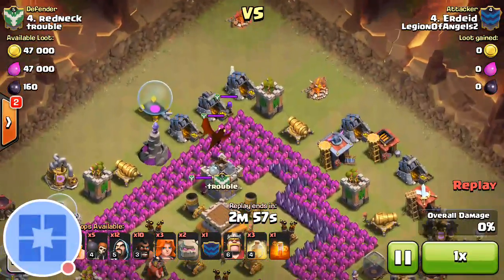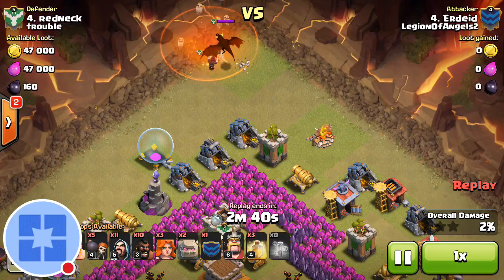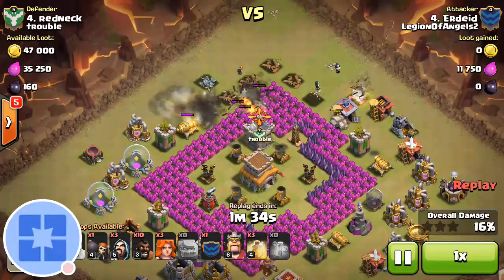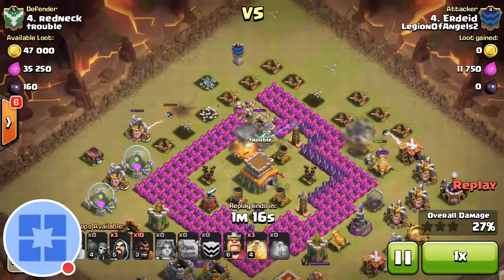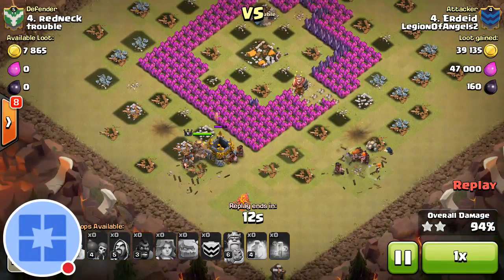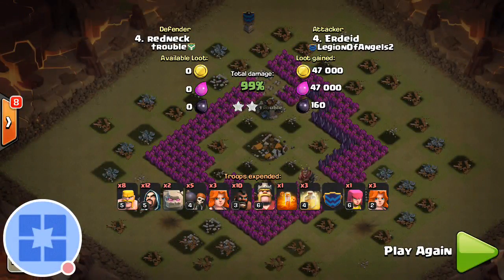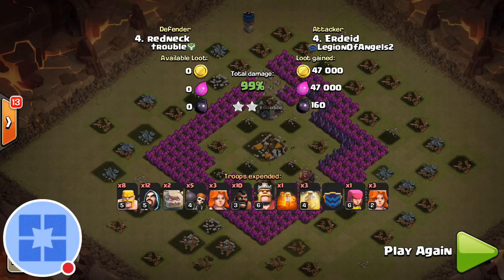ClashBIT - LOA2 vs Trouble - GoVaHo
My first GoVaHo - a success but a failure at the same time.